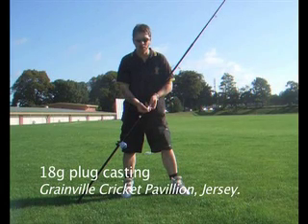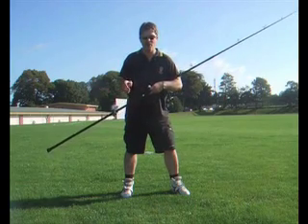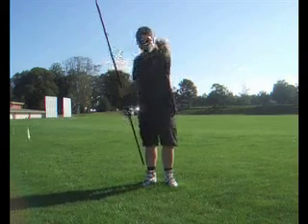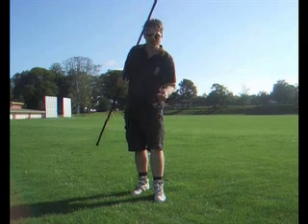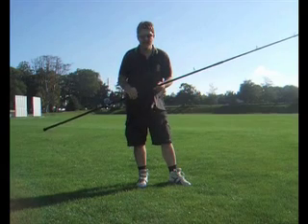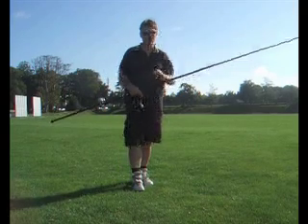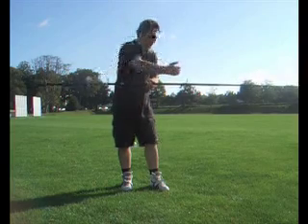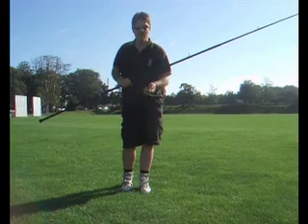18 gram plug casting part 1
A video describing 18g plug casting.
I have cast the 18g very succesfully to distances exceeding 125 meters.
Special techniques are required and are here for your viewing pleasure.